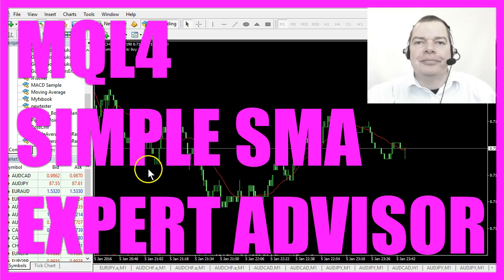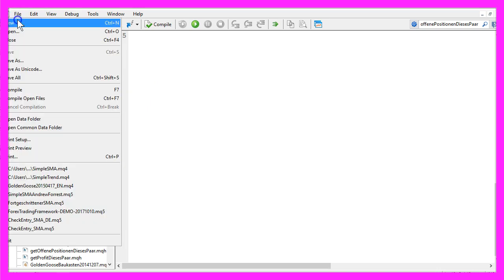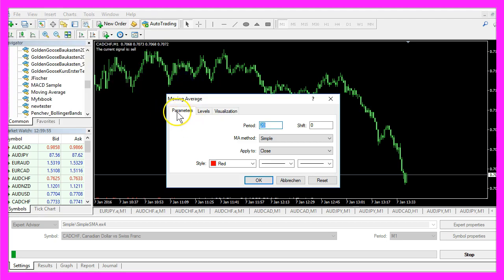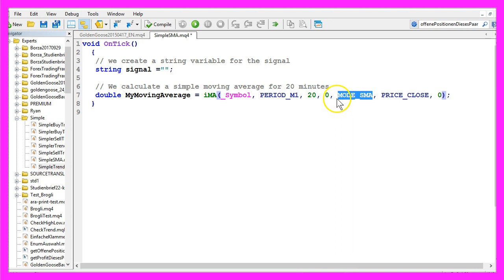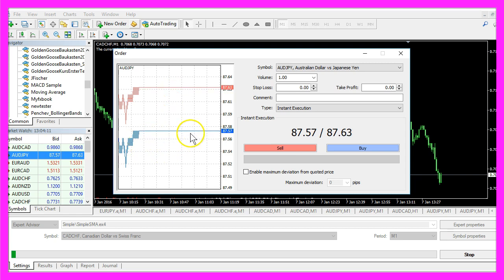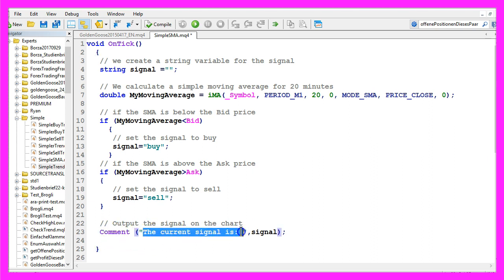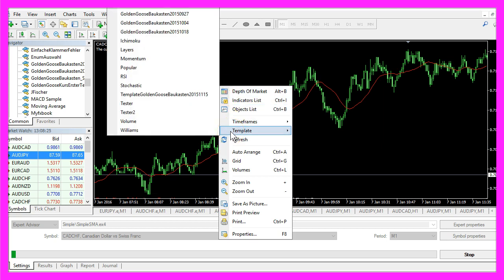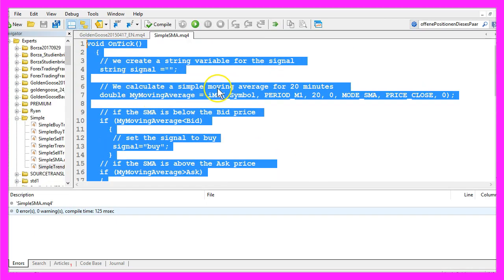MQL4 TUTORIAL - SIMPLE SMA EXPERT ADVISOR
With MQL4 for Metatrader4 we have created an Expert Advisor to output a buy signal or sell signal for a simple moving average directly on your forex chart. This EA can be coded in 5 minutes or less...

What you see here on the chart is a Simple Moving Average. It's the little red line here and you also see the text: the current signal is buy or sell – that is calculated by an automated Expert Advisor – and whenever the red line is above the current price that would be a sell signal and when the red line is below the current price that is a buy signal. Like here.
Now how can we create an Expert Advisor that is able to output the calculated buy or sell signal directly on your chart.

To do that please click the little button here or press F4 on your keyboard and now you should see the Metaeditor window, and here you want to click on “File/ New/ Expert Advisor (template)” from template. Continue. I will call this one: Simple SMA (SimpleSMA). Continue, continue and finish. Now you can delete everything above the “OnTick” function and the two comment lines here.

The first thing we need to do is to create a string variable for the signal – that will also be called signal –  and we don't assign a value here because we are going to calculate that one later.

We also want to use a Simple Moving Average for 20 minutes, this is a 1-minute chart and you could click on “Insert /Indicators /Trend /Moving Average” and here you will see the so-called parameters.

This Moving Average is based on 20 candles the shift value is set to 0, the Moving Average method is set to simple for Simple Moving Average and the calculated prices are based on the close price, and this is how it looks in MQL4: double MyMovingAverage = (equals) – and here we are going to use the “iMA”  function that is built into MQ4, and it needs a few parameters: the first parameter is the symbol you have selected on your chart, in our case it's the Canadian Dollar against the Swiss Franc, this is the selected period on our chart because we're using a 1-minute chart. We use PERIOD_M1.

Here we have 20 candles for 20 minutes, we use a shift value of zero and because we want to use a Simple Moving Average we select MODE_SMA, that's for the MA method: Simple here, and we use PRICE_CLOSE, that's for the “Apply to: Close” price. We don't want to move our indicator to the left or to the right so the last parameter for the shift is also zero.

Now we need to find out if the SMA is below the bid price.

If you click on one of these currency pairs you will see two price levels, the red one is the ask price – this is what you need to pay if you buy something, and the blue one is the bid price, this is what you get when you sell it.

So, if the Moving Average is below the bid price we want to set the signal to buy. In MQL4 this is: signal = (equals)“buy” and in the other case if the Simple Moving Average is above the ask price – so, if the Moving Average is greater than the ask price that would be a signal to sell. So now, signal= (equals)”sell”.

After the calculation we want to see the output of the signal on our chart, that is done by using the “Comment” function, and we want to output the text: “The current signal is: ” followed by the signal that we have calculated here.

Okay, that's about it.

When you are ready you can click on the compile button here or press the F7 key on your keyboard, and that should work without any errors or warnings here.

When you're ready you can click on the little button here or press F4 to go back to Metatrader. And here in Metatrader 4 we use a little trick: please click on “Insert /Indicators /Trend /Moving Average”, set it to period 20, shift 0, MA method simple, and apply to close then click on OK.

Now the red line is drawn on your chart and you want to right-click on the chart, select “Template /Save template” and save it as: tester.tpl because that is the template that the Metatrader 4 is going to use for your back test.

To bring up the strategy tester please click on “View/ Strategy Tester” or press CTRL and R and in the Strategy Tester panel here you want to select the “SimpleSMA.ex4” – I need to lower the spread here. Please make sure to enable the visual mode and start your test.

And this is our Expert Advisor at work, it says buy or sell based on the position of the indicator below or above the price, and we have an output on our chart and you have coded it yourself with a few lines of MQL4 code.